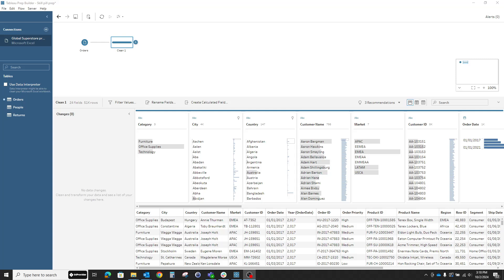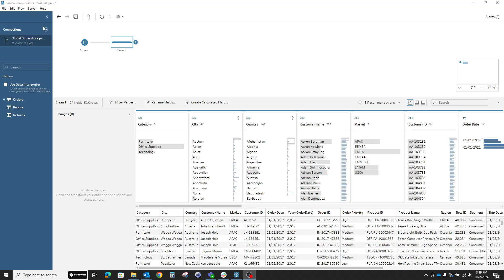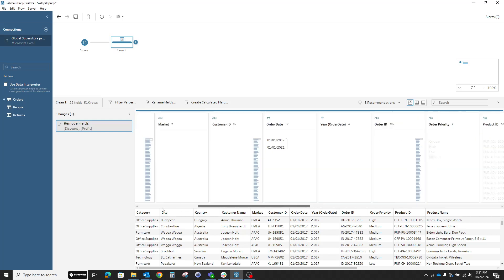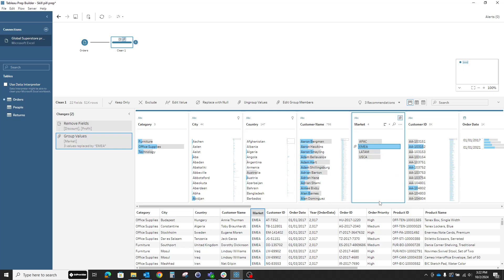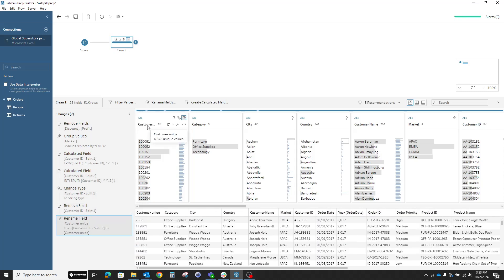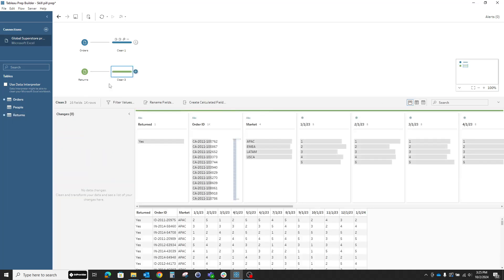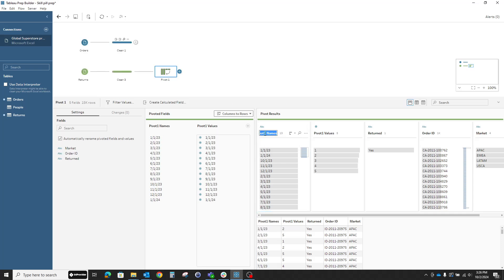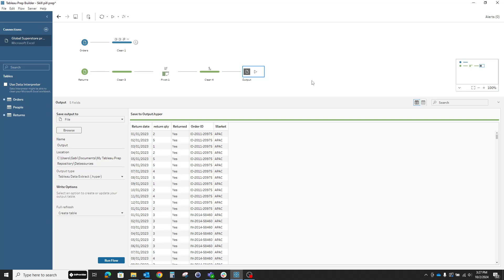How to clean your data with Tableau Prep Builder?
In this skillpill, you will learn how to use Tableau Prep Builder to clean, organize, and transform your data for analysis and visualization.

Discover how to handle common data challenges like misspelled entries, duplicate rows, and inconsistent formats. Follow along with steps to connect to data, clean your dataset, and pivot columns, preparing your data for effective insights.

A skillpill created by Gabriela Urzică, Data Analyst @btprovider5561